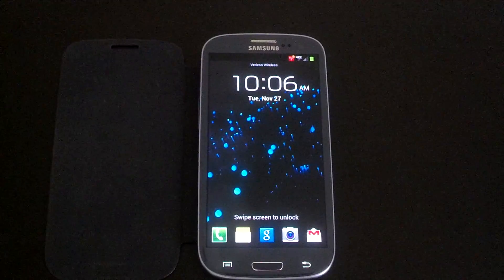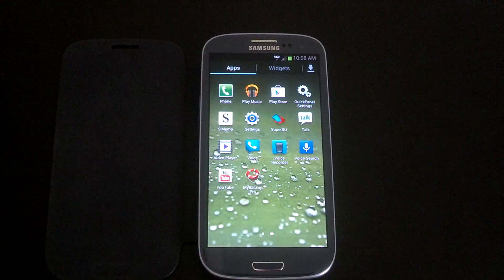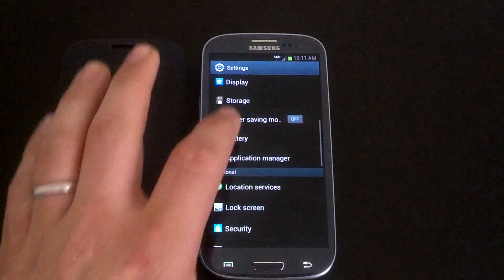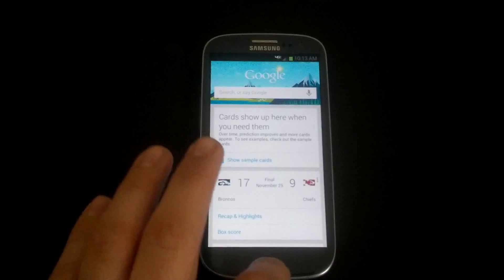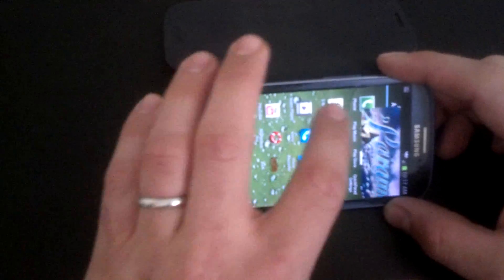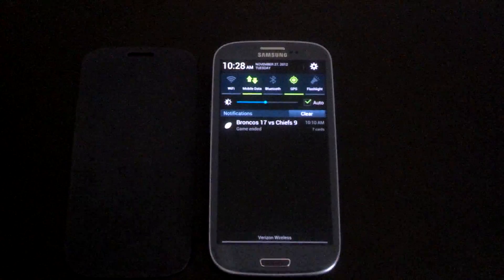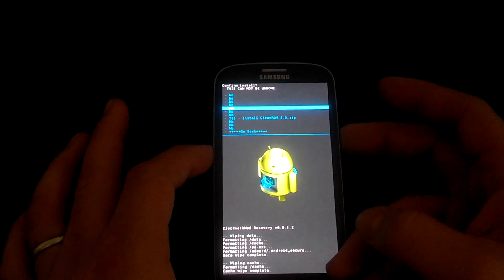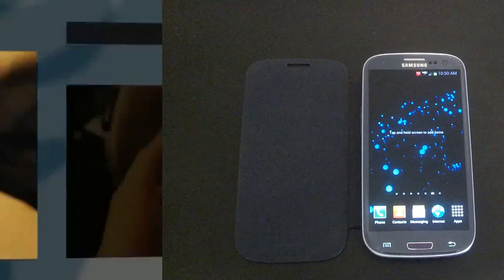Clean ROM 5.0 Verizon S3 Review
This is my favorite ROM so far it gives me the option to get what features I want from touchwiz while adding a few rooted features to make a sweet fast fun ROM

If there is a ROM or a  MOD to the Verizon S3 you want to see review just leave it in the comments.  Thanks everyone for checking these videos out!!